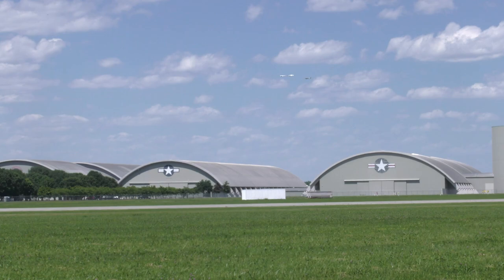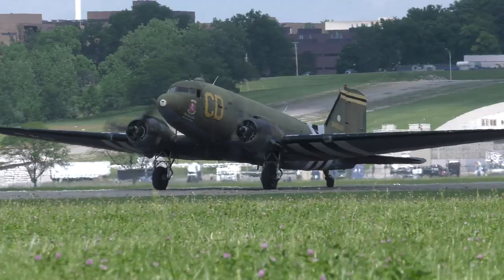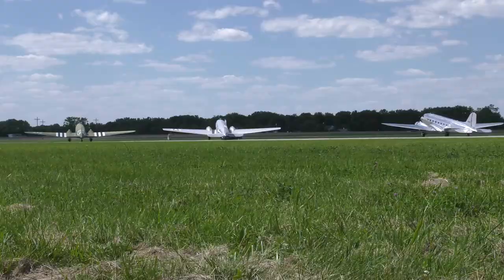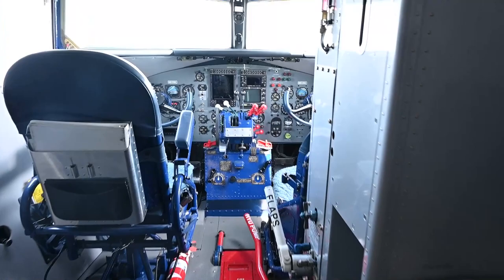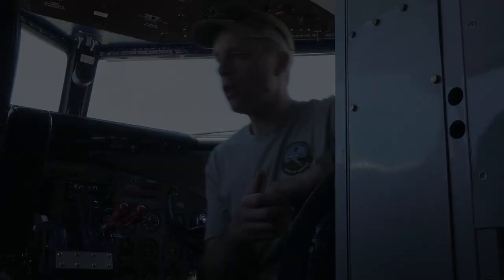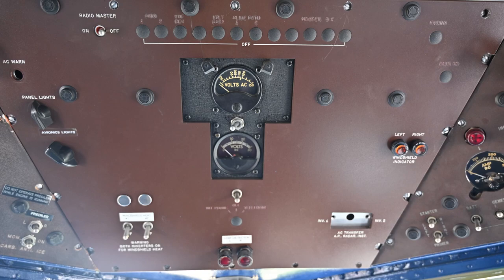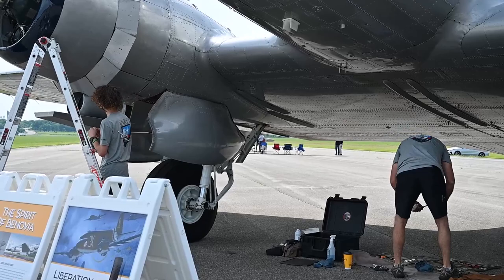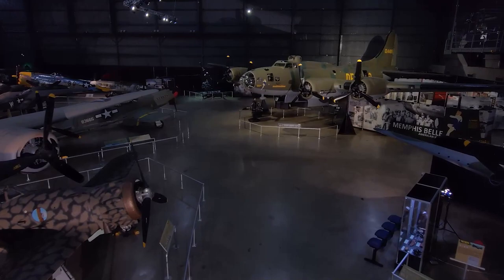Interview with Paul Bazeley - June 2022 NMUSAF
Interview with Paul Bazeley from Aerometal International Inc. at the National Museum of the U.S. Air Force. Bazeley landed Spirit of Benovia at historic Wright Field on Friday June 3, 2022. The three aircraft: 18121, Spirit of Benovia and Betsy’s Biscuit Bomber were on static display at the NMUSAF to celebrate the 78th Anniversary of D-Day.